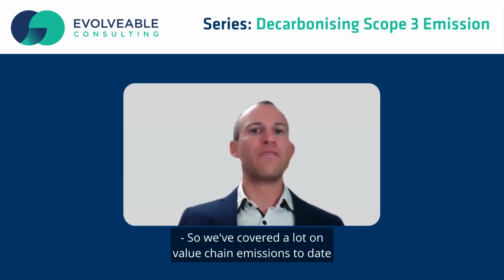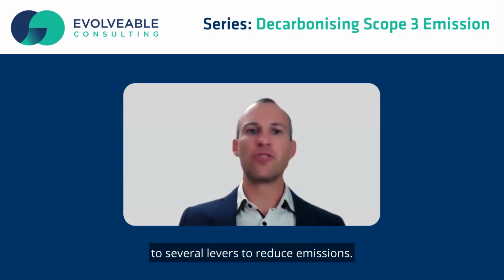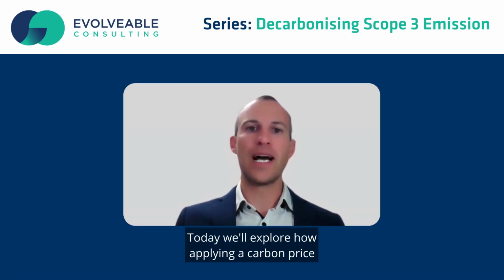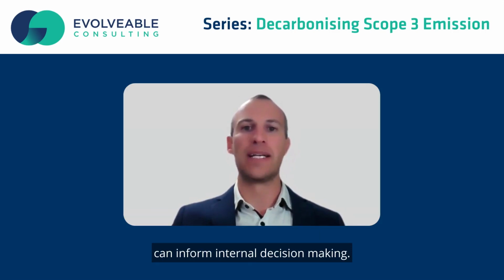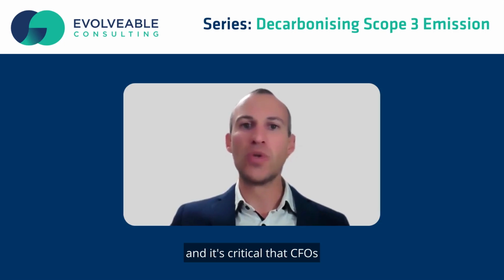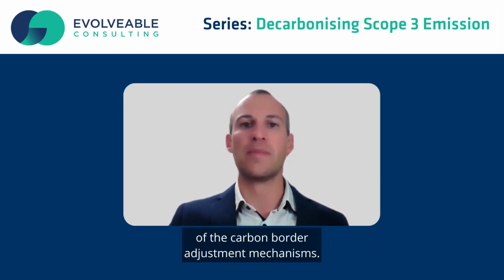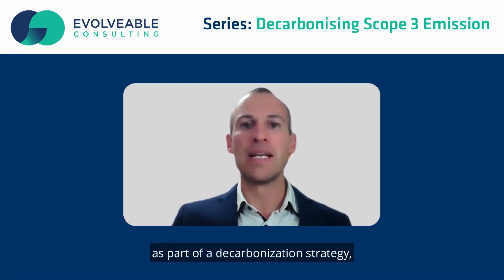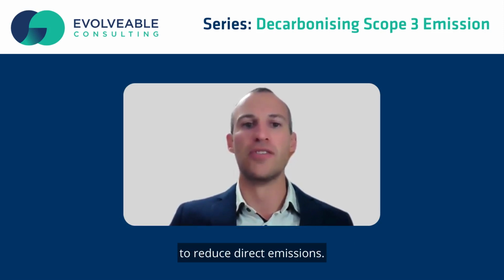Part 10: Applying a carbon price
Part 10

In this video Ashley from Evolveable Consulting, Perth, explores the lever specific to applying an internal carbon price and how it can accelerate your Scope 3 decarbonisation. This one is for the Chief Financial Officers out there.

#1: What an internal carbon price is and how it can help understand your company’s climate risk exposure.

#2: The risks associated with regulatory Carbon Border Adjustment Mechanisms and the pursuit of low carbon products to reduce emissions.

#3: Find out about why the majority of emissions typically sit in your supply chain, therefore the majority of emission liability and exposure is embedded in your supply chain. An internal carbon price assists with sustainable procurement, end of life considerations and investment decisions.